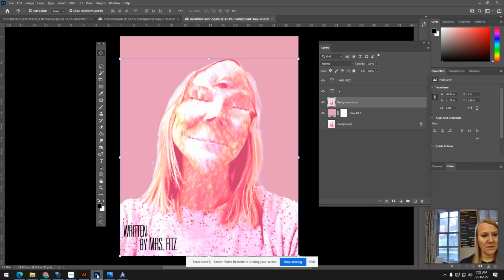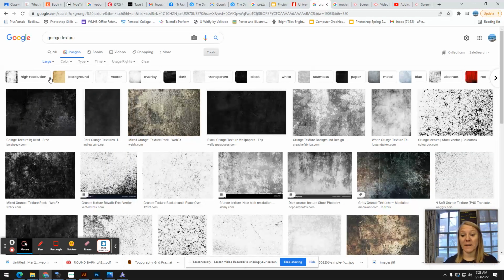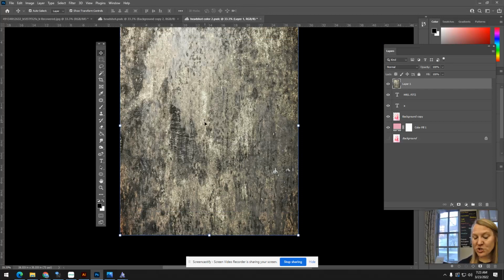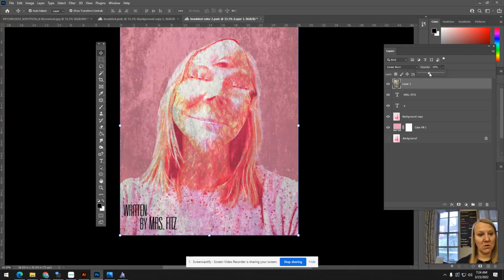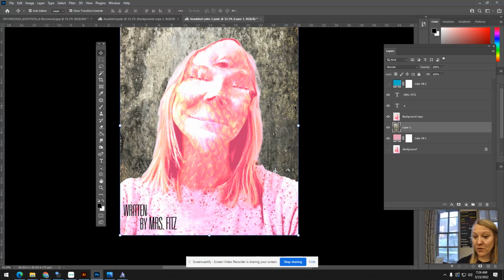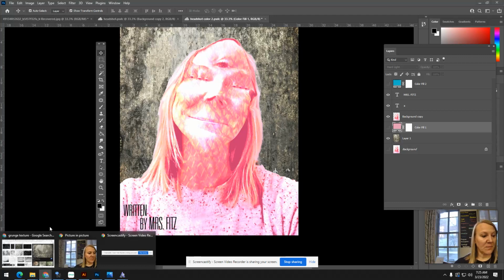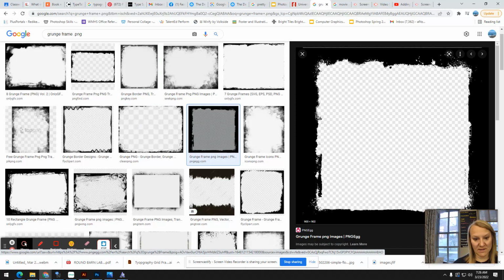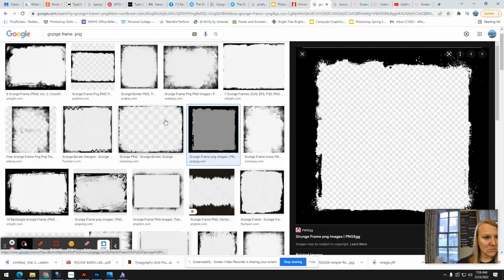Adding Textures to your backgrounds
BLEND MODES & OPACITY FOR THE WIn
Large images too!